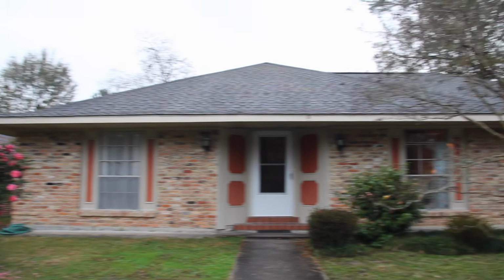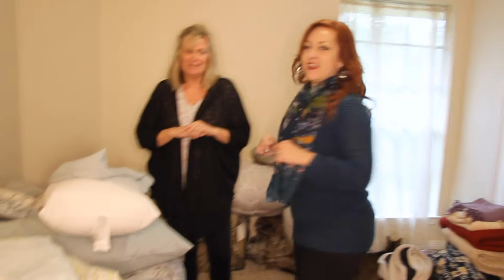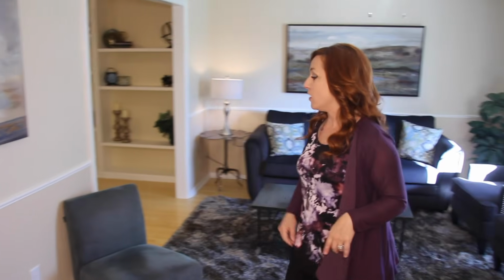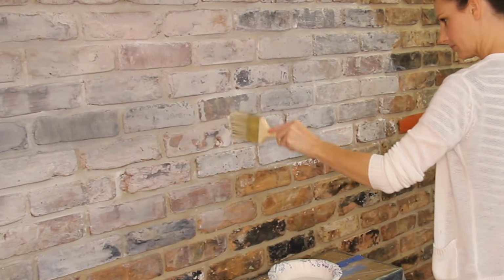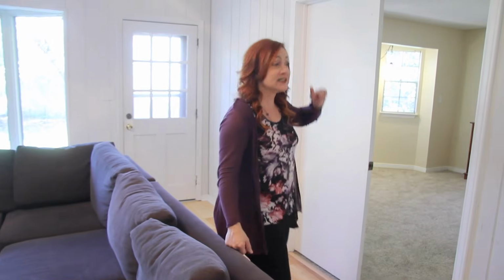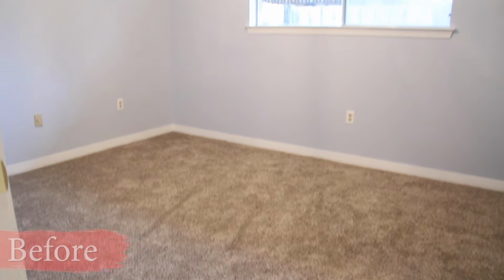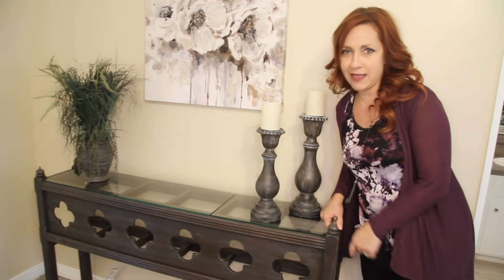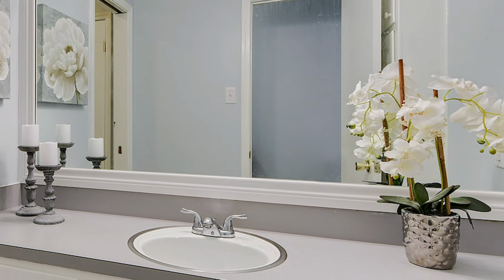HOME STAGING BEFORE AND AFTER | Home Staging New Orleans | Episode 5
***JOIN OUR BRAND NEW FACEBOOK GROUP*** Calling all DIY, Design, and Staging lovers! Welcome to the Designaholic community! Use this group to share ideas, photos of projects, find inspiration, or just chat!

Hey Designaholics!

Check out another episode of a SHOCKING home staging transformation with incredible before and afters in this beautiful New Orleans home! This home was already lovely, but just needed a little "pick me up”!

With a little staging and renovation, we helped breathe new life into this house and sold it FAST! We use an appealing combination of warms and cools to make the space elegant yet warm. We love how the before and afters came out, and the new owners love their new space too!